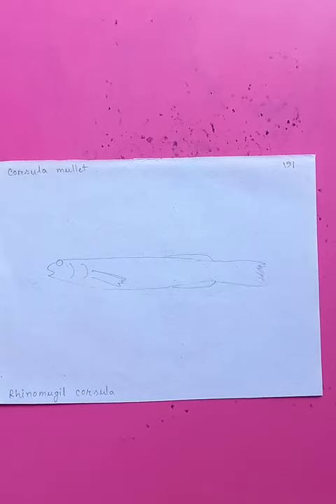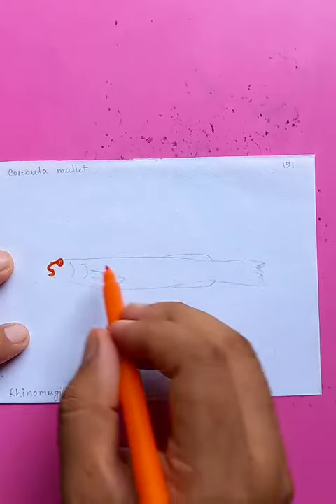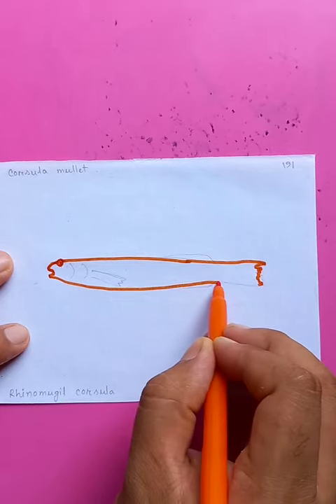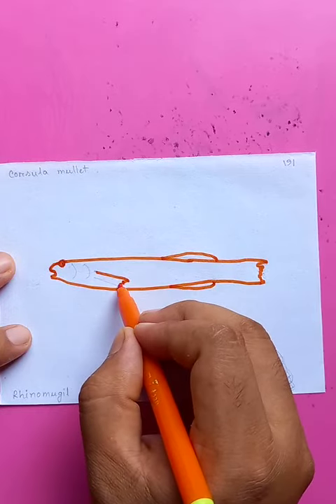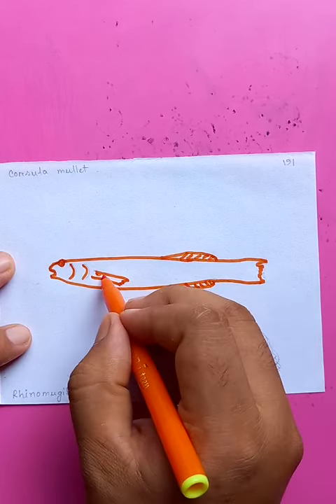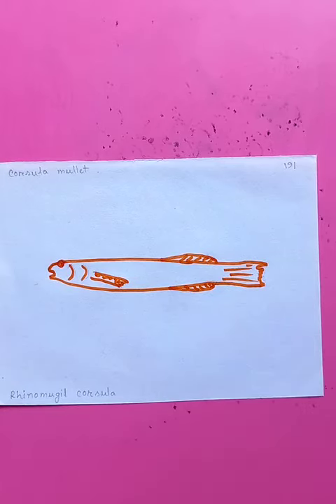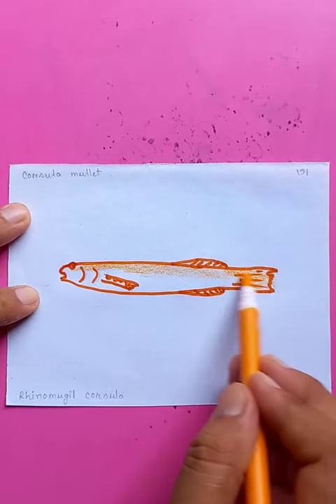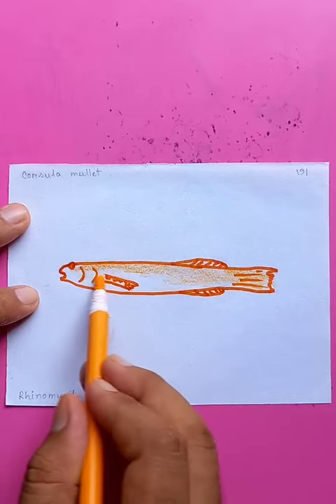corsula mullet fish | original video tutorials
corsula mullet fish | original video tutorials @bluehanddrawing

Cheers.